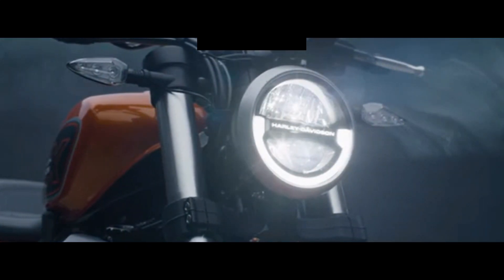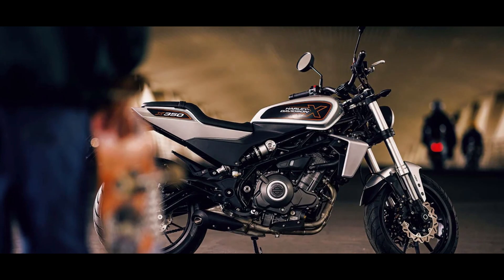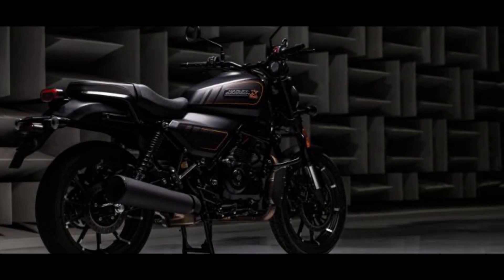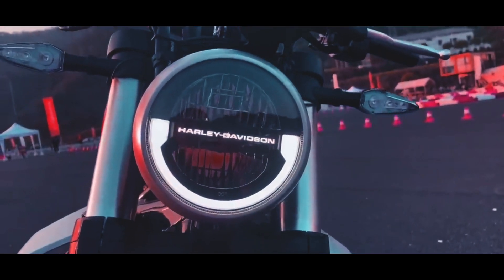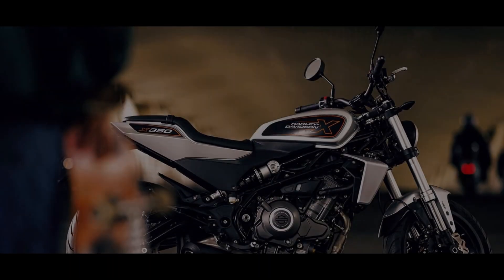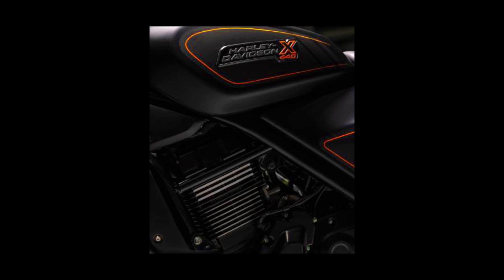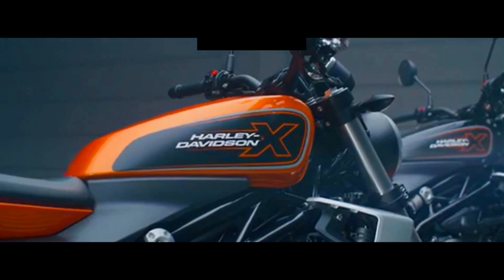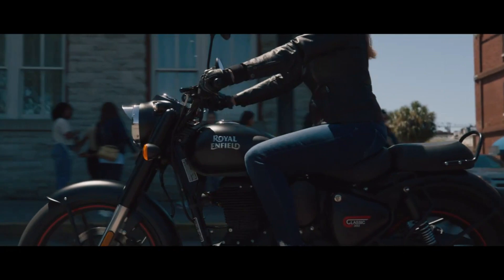All New Harley X440 Leaked 🔥Spec, Price, Launch Date And More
New 2024 Harley Davidson X440 Teased: 9 Things You Need To Know

2.In any case if i havent given the right thumbnail credits
3.If i havent given thumbnail credits
3.For thumbnail removals